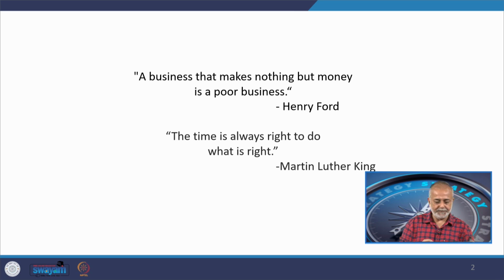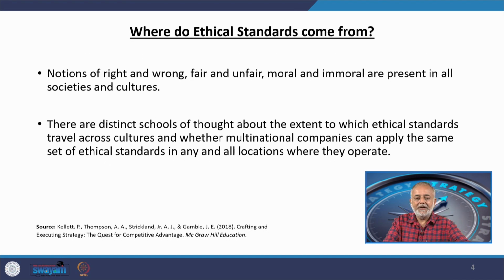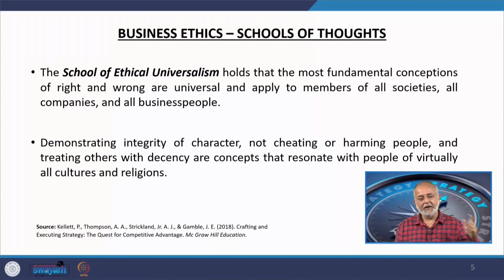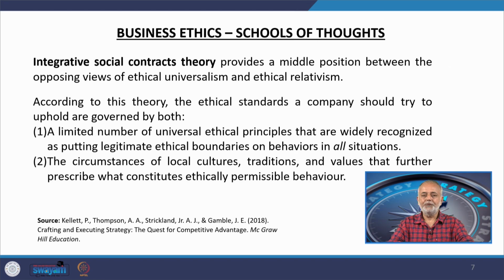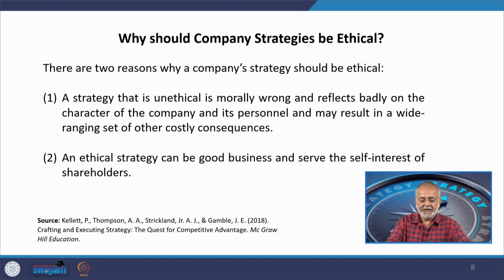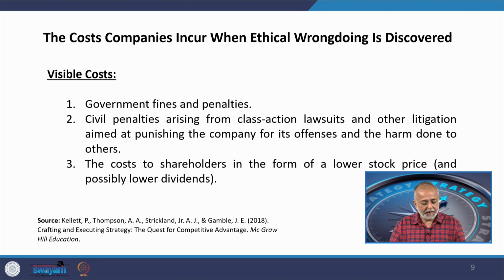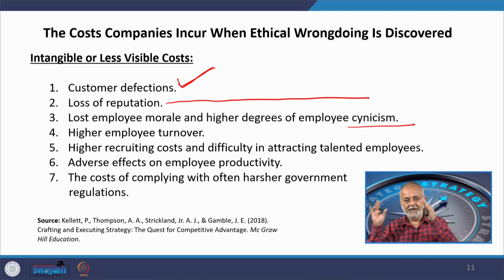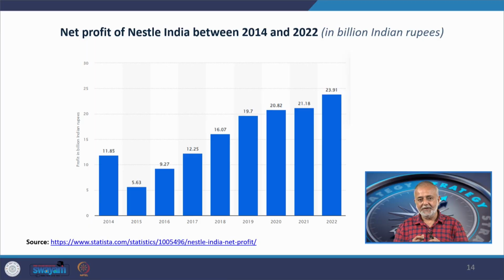Lecture 19: Ethics as a Strategy- 1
In this video, learners will understand what business ethics are and where ethical standards originate. They will explore different schools of thought related to business ethics and discover why company strategies should be ethical.